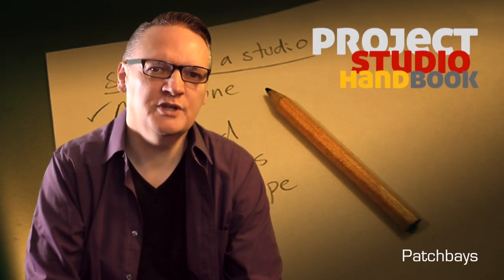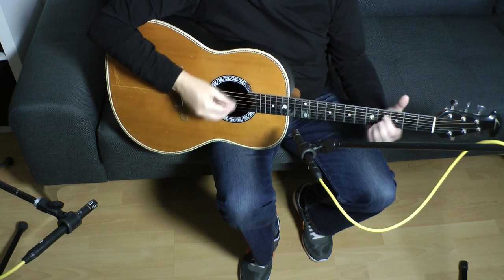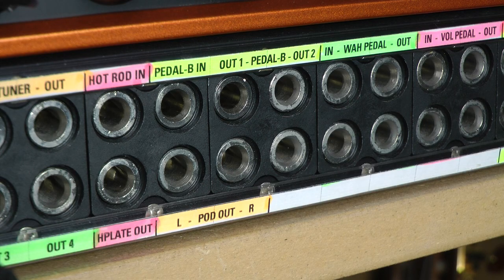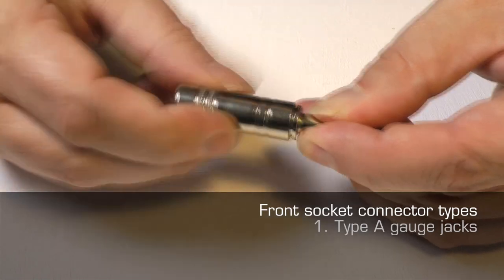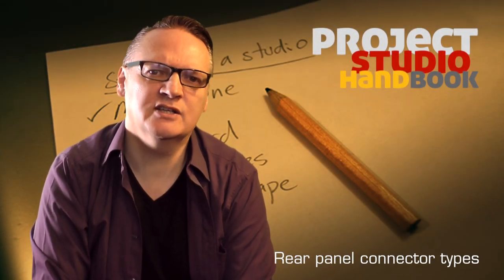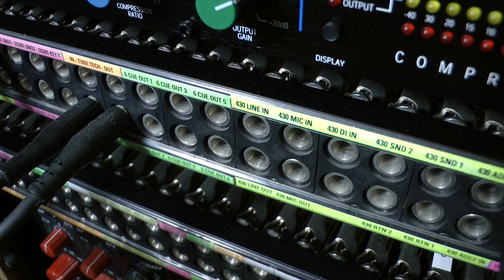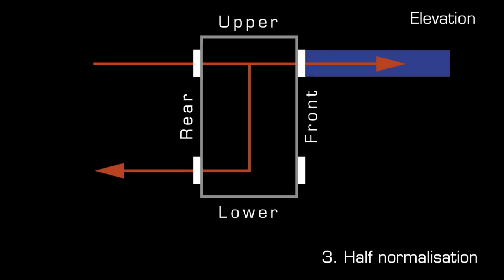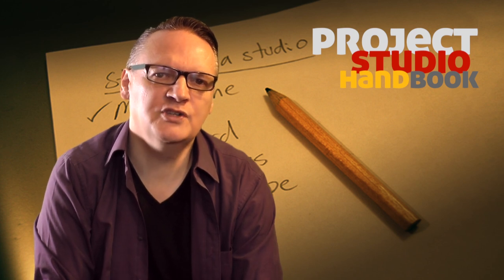Audio patchbays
A video tutorial on audio patch bays (patchbays) in the project and home recording studio.